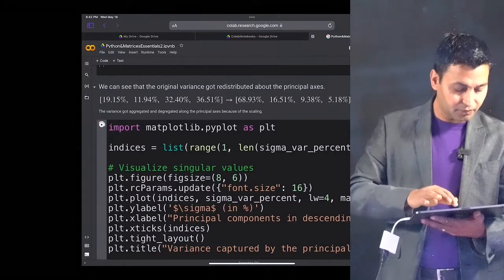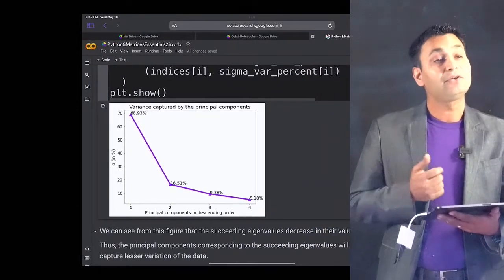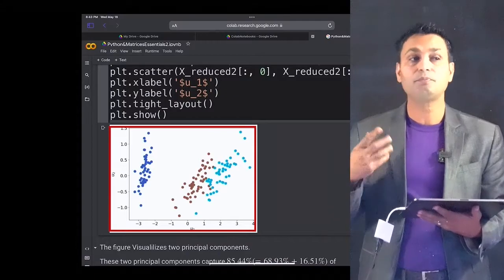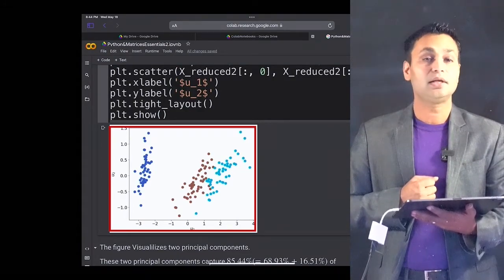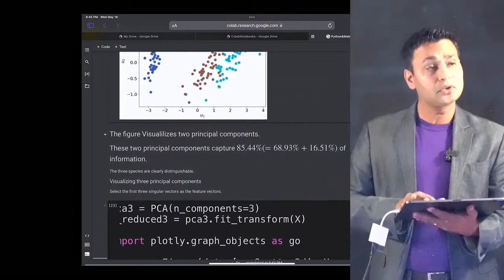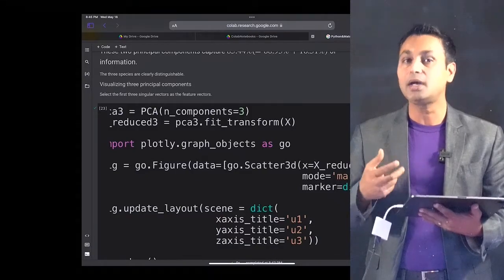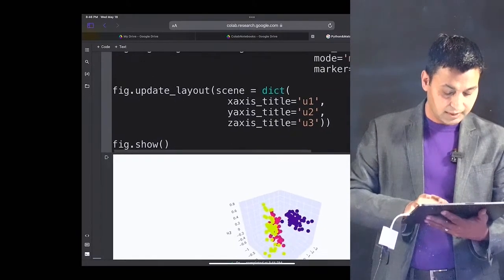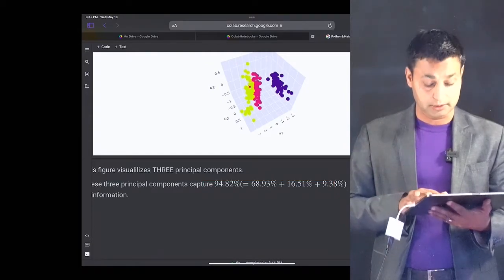Part 6 : PCA - Iris Dataset Part 2